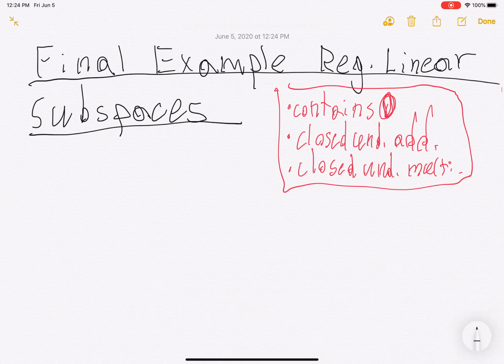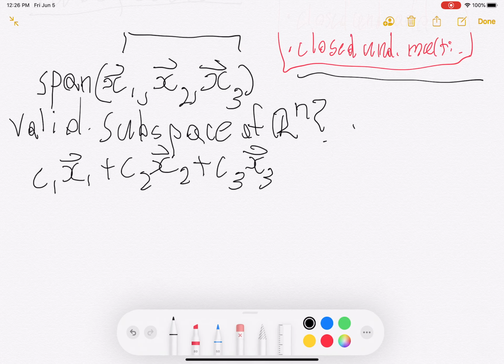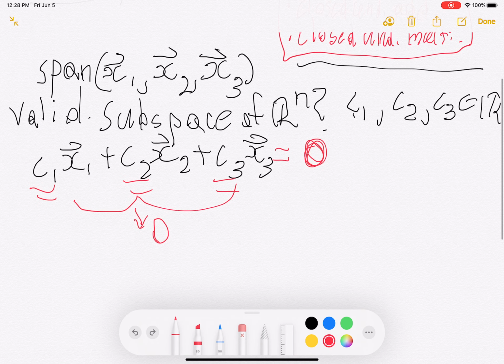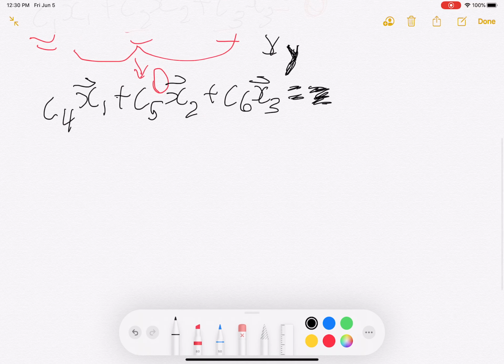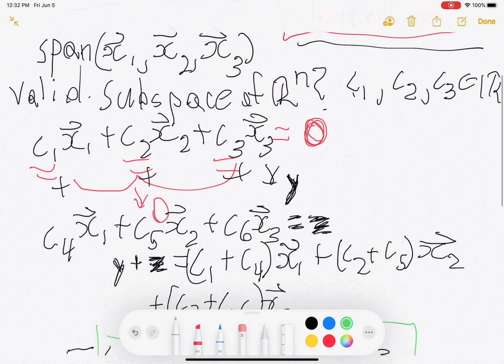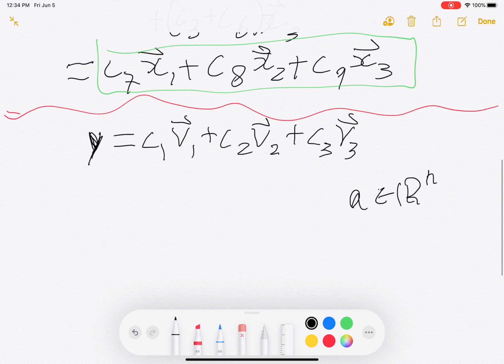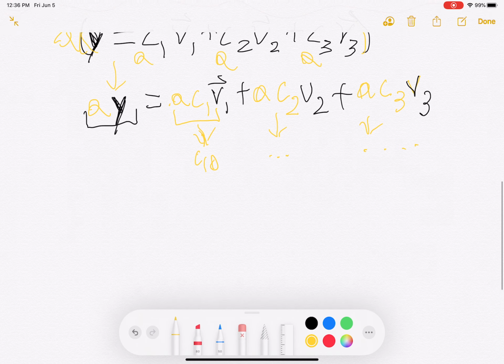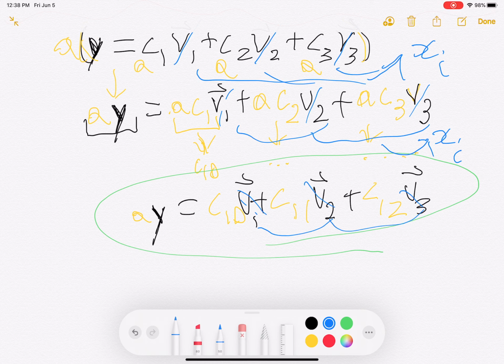Linear Algebra: Final Examples Reg. Lin. Subspaces